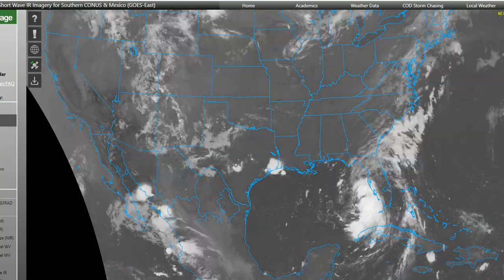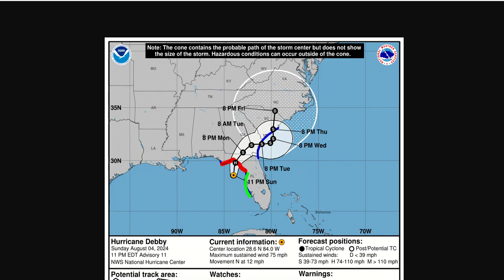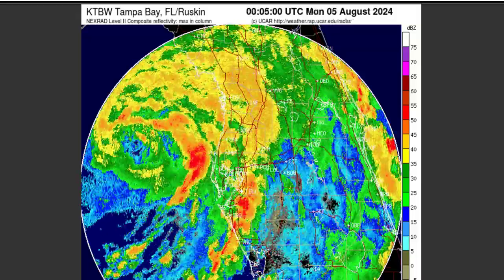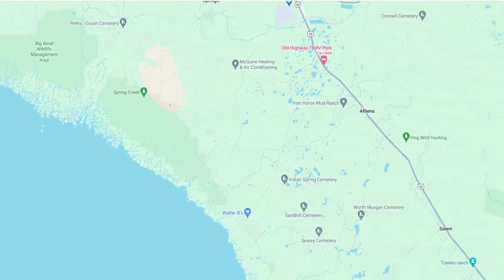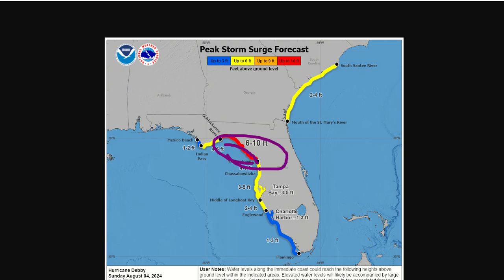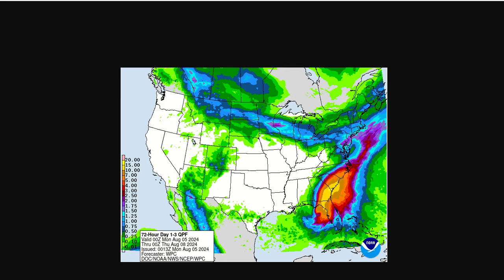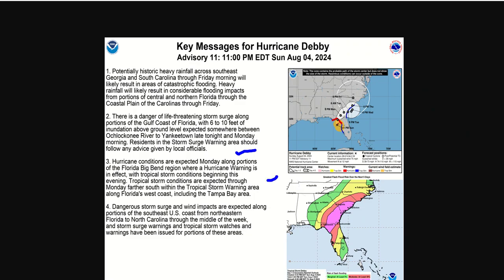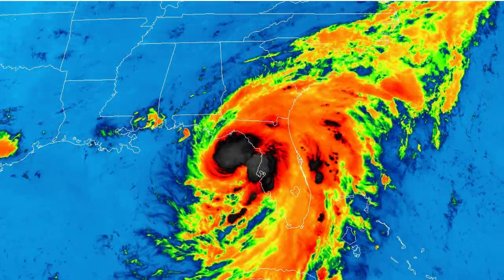Hurricane Debby headed for Florida Coastline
...DEBBY BECOMES A HURRICANE AS IT APPROACHES THE NORTHEASTERN GULF COAST... ...WILL BRING A MAJOR FLOOD THREAT TO THE SOUTHEASTERN UNITED STATES THIS WEEK...